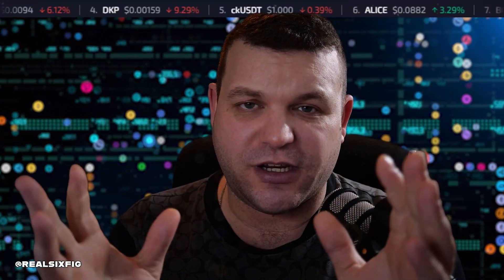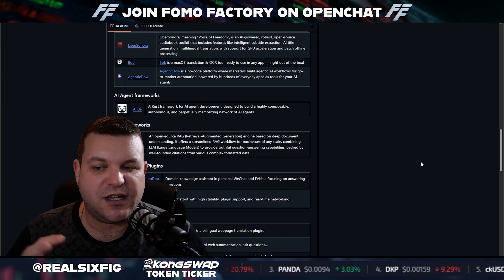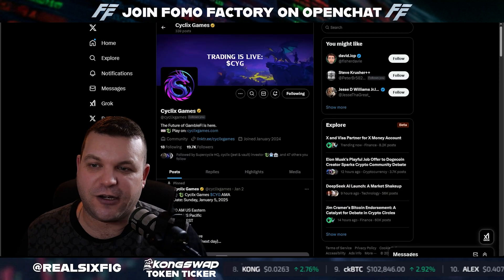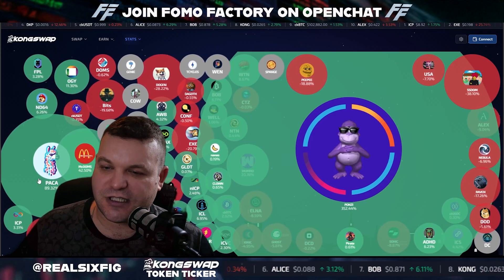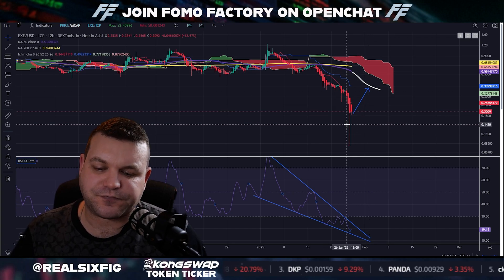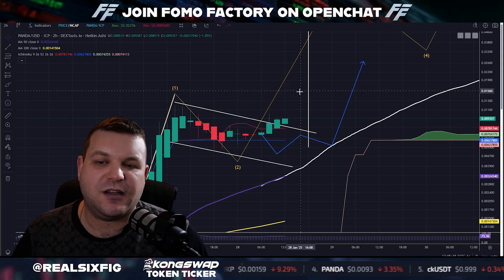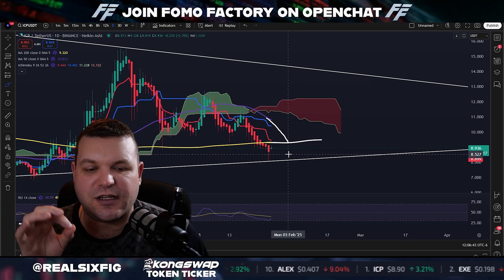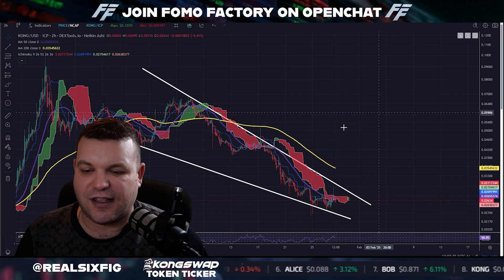CRAZY ICP Ecosystem News - Artificial Intelligence Takeover!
DeepSeek AI, a cutting-edge AI technology firm, has opted to use DFINITY's Internet Computer as the hosting platform for its AIAgent. This choice was motivated by several key factors that align with DeepSeek AI's requirements for advanced, secure, and scalable AI solutions, only made possible with ICP.

This is not financial or trading advice, do your own research. 6figs is a development and marketing advisor for KongSwap, and FomoWell is sponsored content.